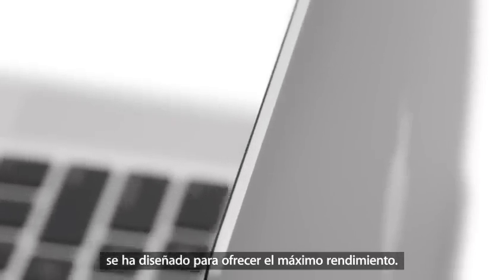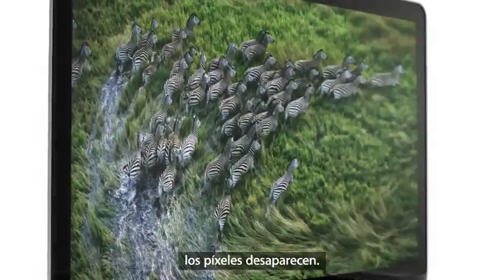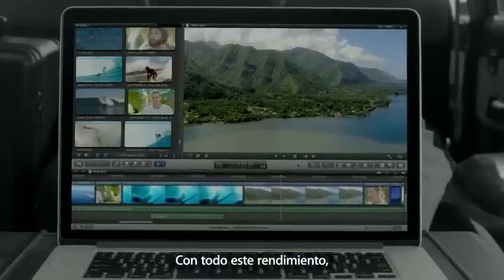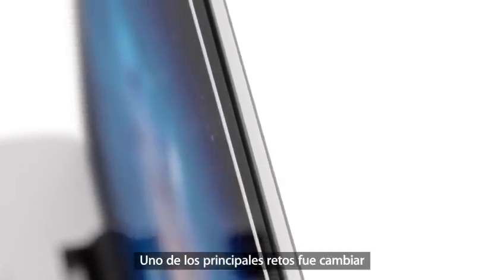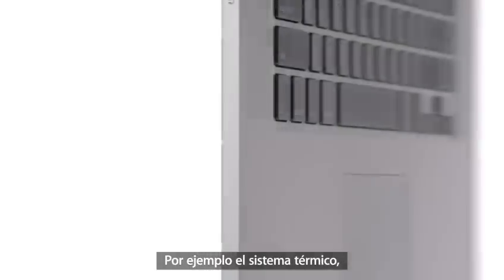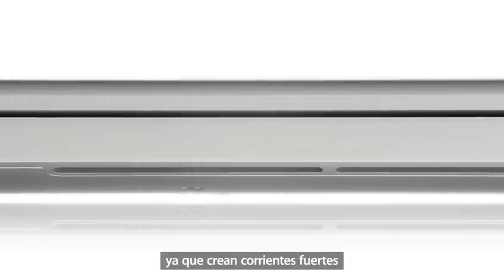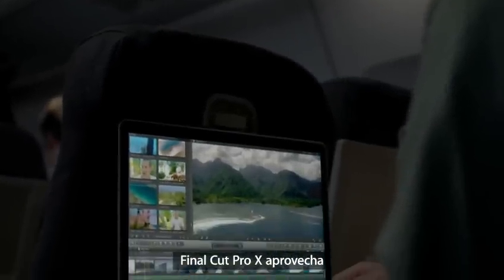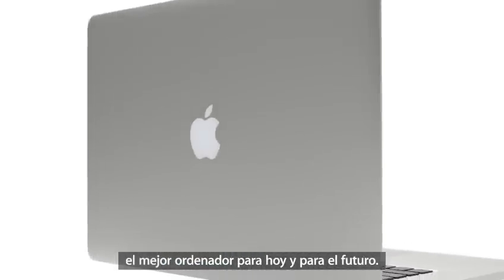Introducción al nuevo MacBook Pro con pantalla Retina (ES)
Descubre la nueva generación de MacBook, descubre el nuevo MacBook Pro con pantalla Retina.